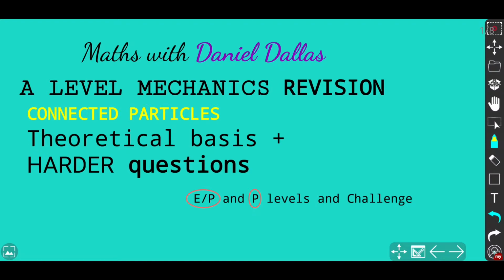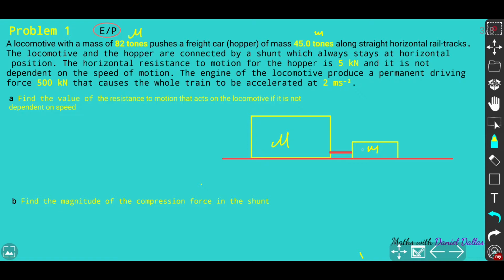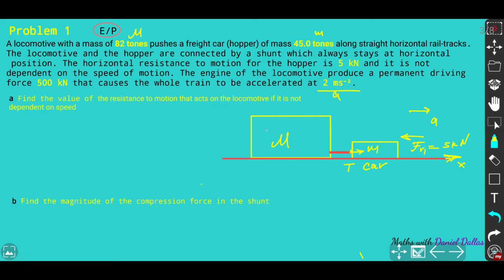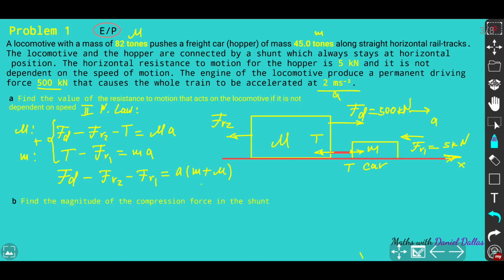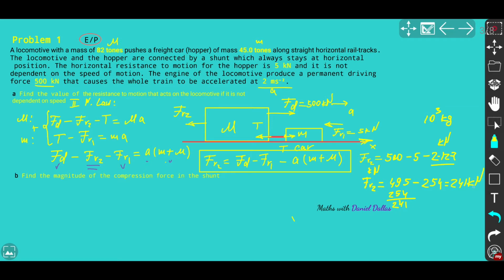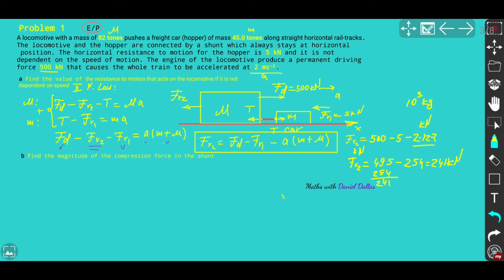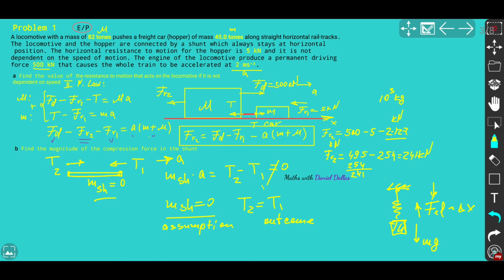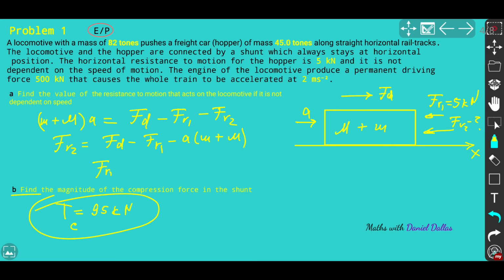📢🌏 CONNECTED PARTICLES E/P Problems and questions ALevel MECHANICS 👍 Problem 1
📢🌏 FORCES AND MOTION CONNECTED PARTICLES ALevel MATHS MECHANICS 👍

Part I:  The concept of CONNECTED PARTICLES + plenty of Examples

🔊 Before we start solving E/P and P Problems as well as Challenging problems related to the Topic CONNECTED PARTICLES I will the core idea of connected particles concept and provide cases and examples when it is possible to apply the model of connected particles. Limitations and conditions (like inextensibility of the string connecting two particles and light negligible weight of the string) when you still can apply this model will also be provided for you guys.

Formulas and typical problem solving will be provided in the next episode. Be patient, it is highly recommended to get those basics in this video before getting a deep dive in problem solving.

CONTENT 🔴

0:00      Primary Examples of connected particles
7:58      Inclined plane with two connected particles
12:30    Pulleys with vertically hanging particles
14:37    More examples with Pulleys
16:53    Connected particles as the single body explained